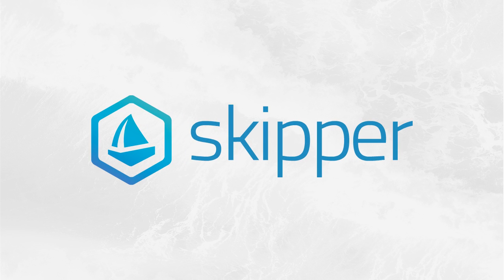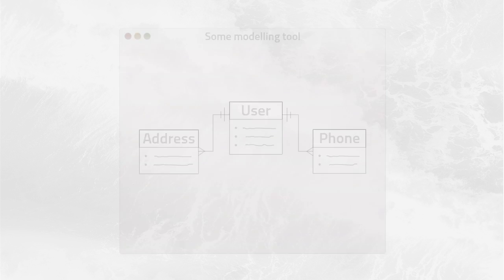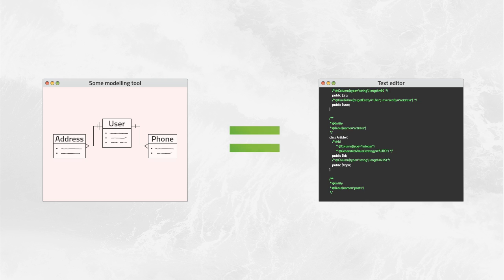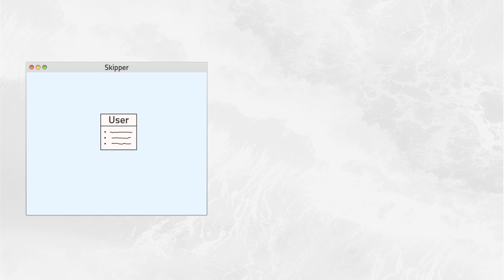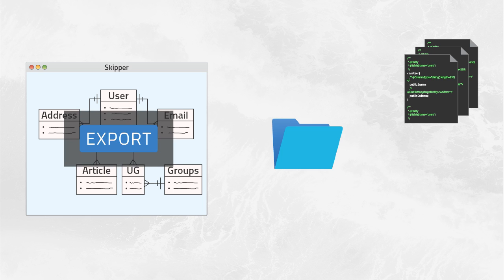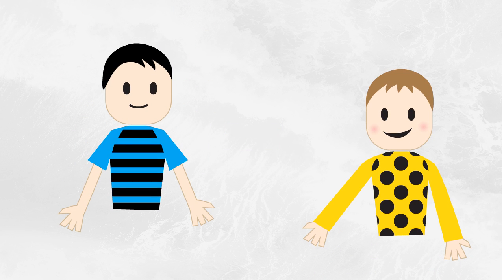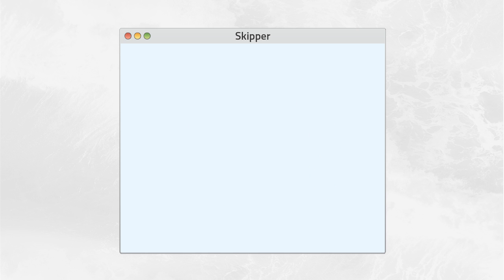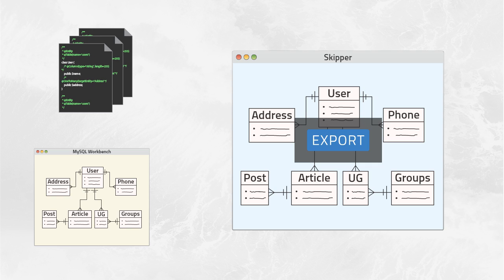Skipper Promo Video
Skipper is a visual editor for ORM frameworks.

Skipper helps developers to design aplication model in a comfortable way and export the model into native ORM Framework definitions. You can start using Skipper right now on an existing project thanks to the import/export feature.